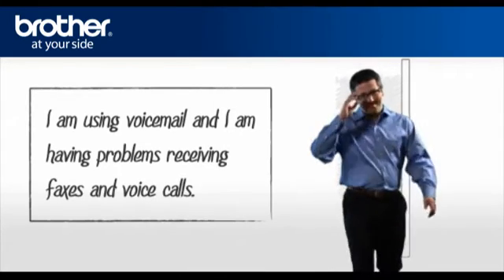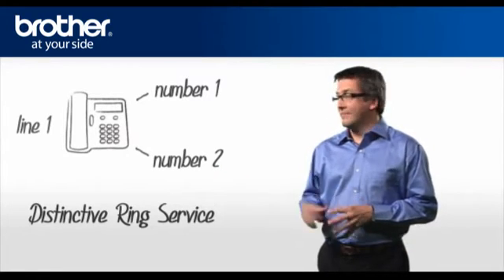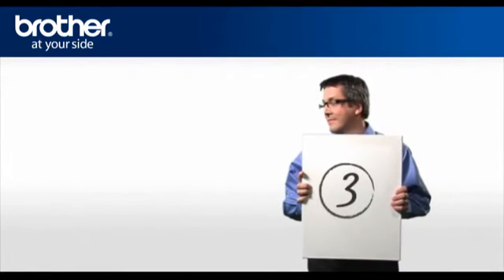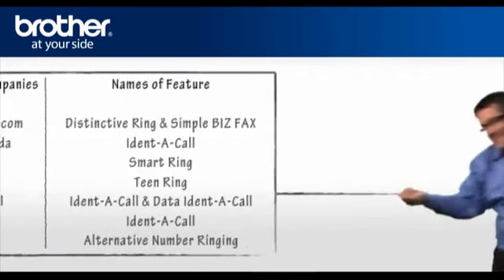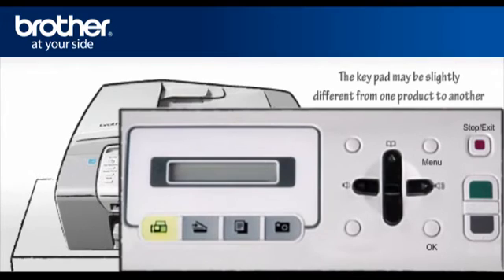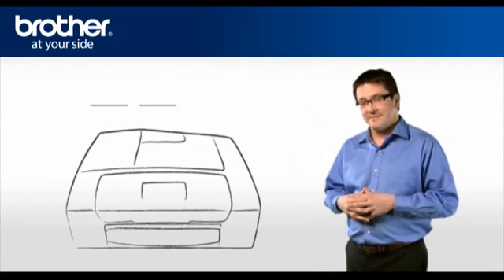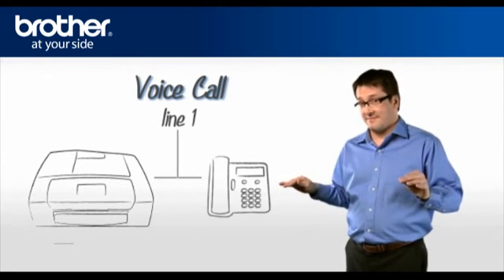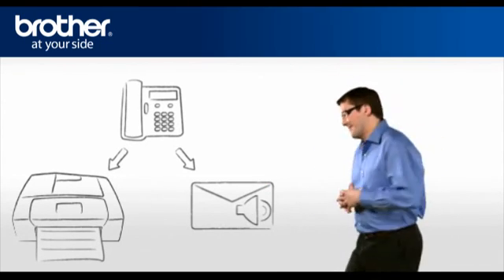I am using voicemail and I am having problems receiving faxes and voice calls. q1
Brother Canada Customer support on how to solve problems when using voicemail and having problems receiving faxes and voice calls for Windows 7, Windows XP or Windows Vista.